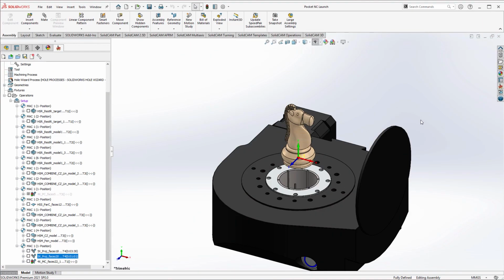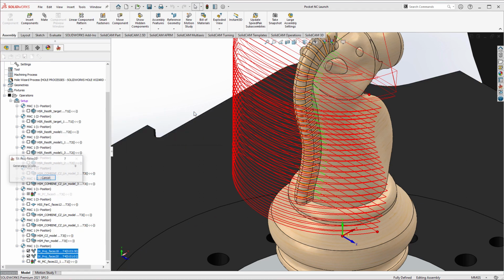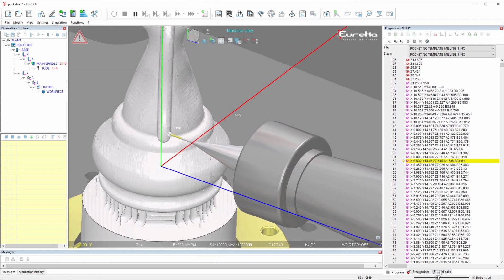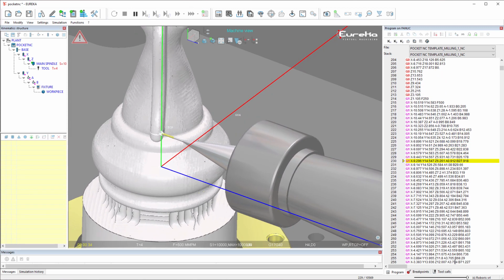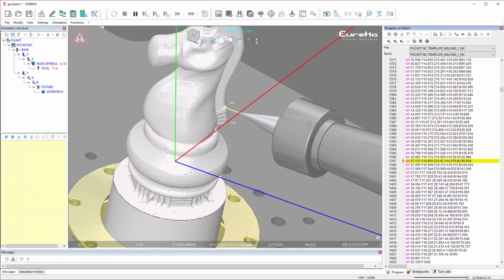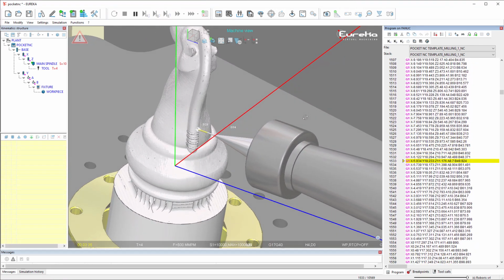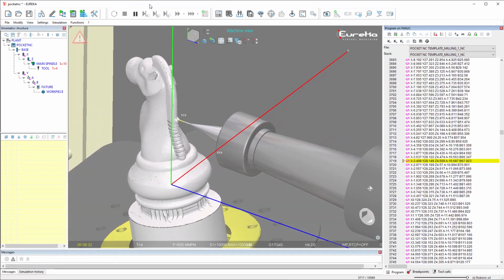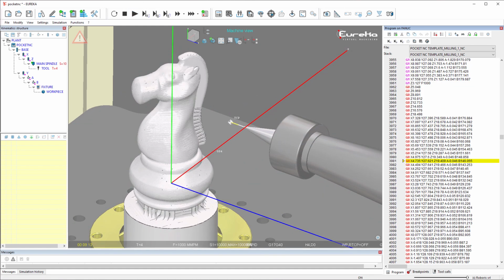Eureka - G Code Verification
G Code Verification helps ensure that you wont waste time or money on parts that cant be created as you designed them